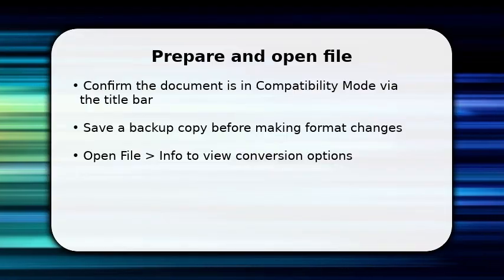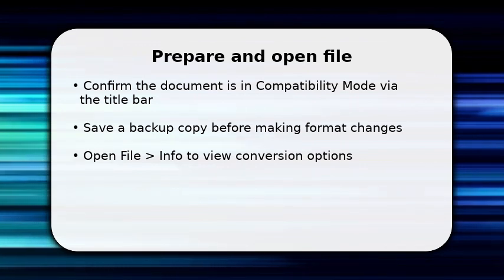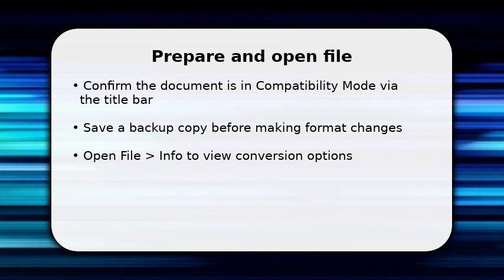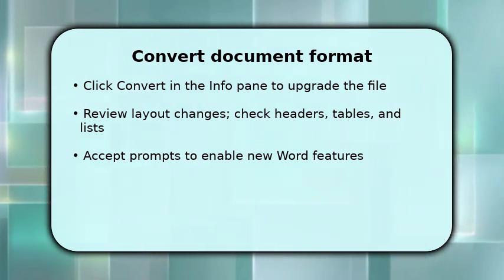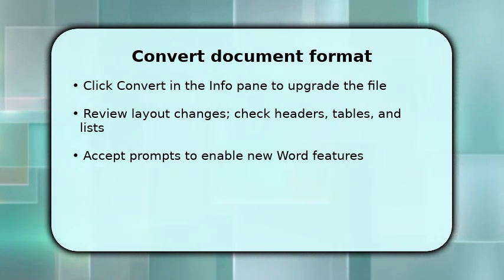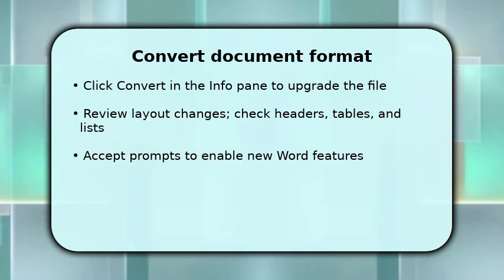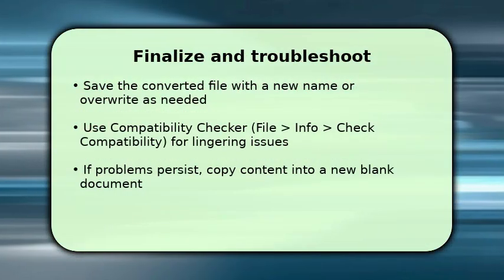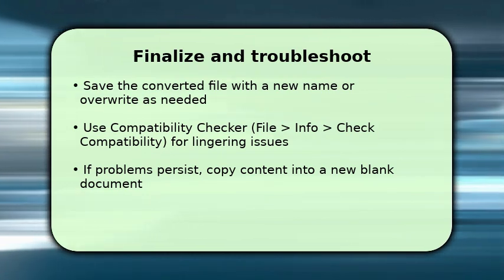How to Remove Word Compatibility Mode - Step by Step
Learn how to disable Word Compatibility Mode on your computer. This step-by-step guide will walk you through the process of ensuring that Microsoft Word functions correctly, without compatibility mode interference.